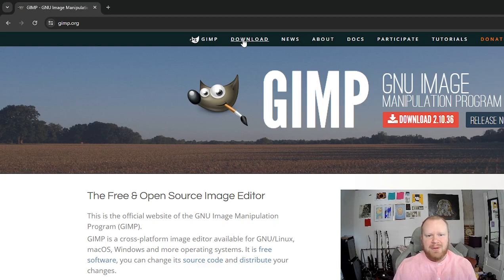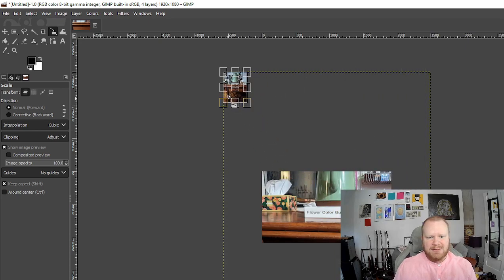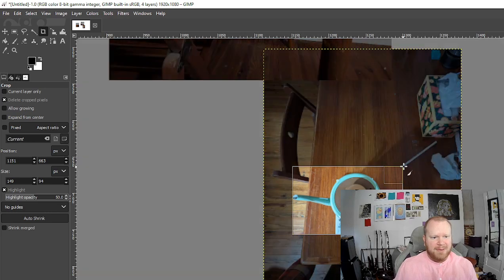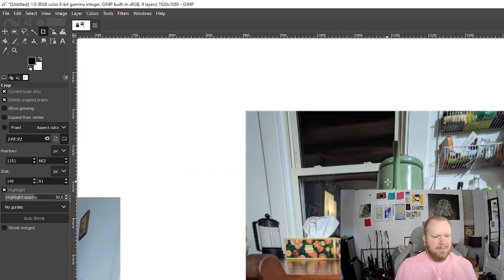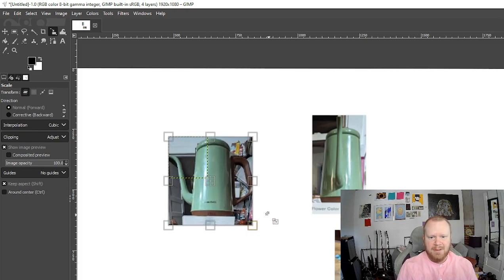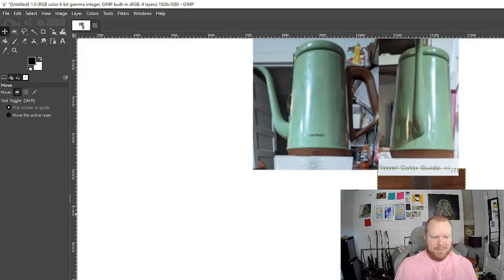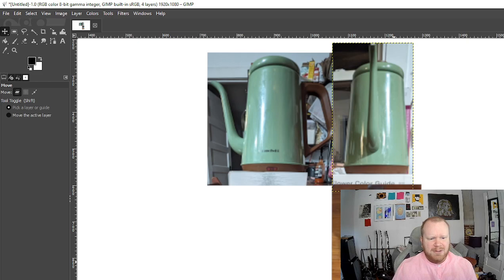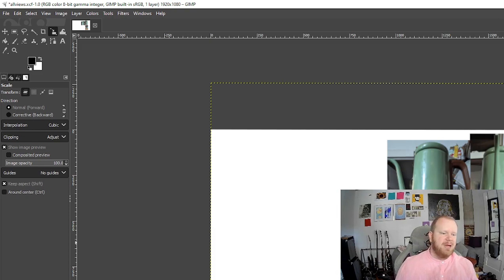Front, Top and Right views in GIMP